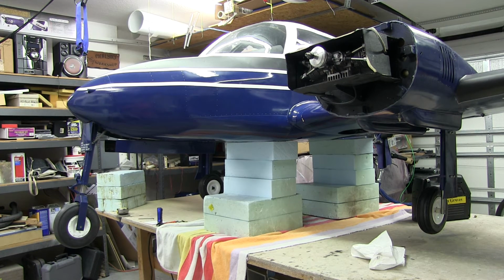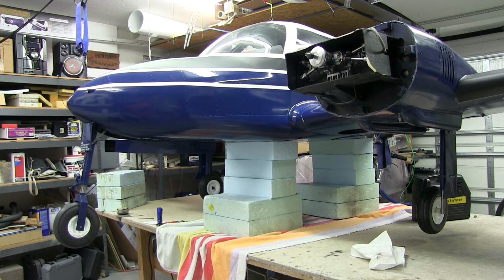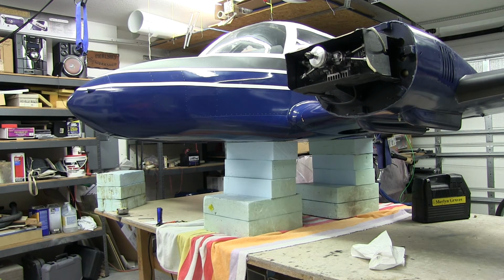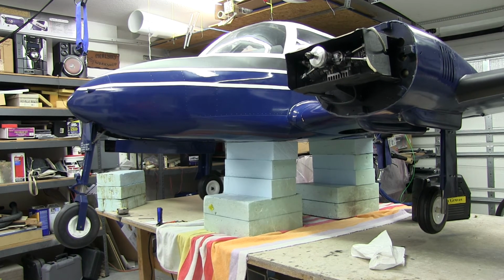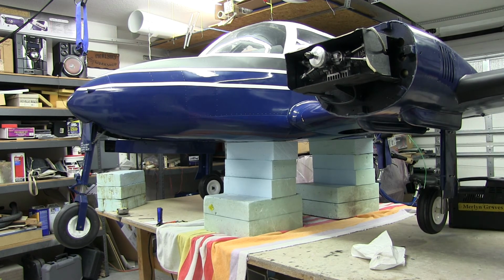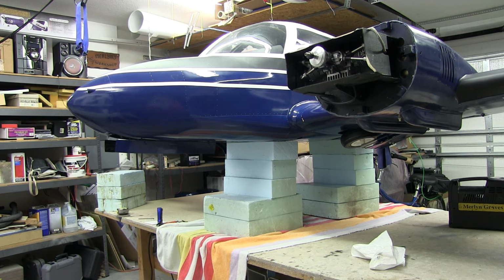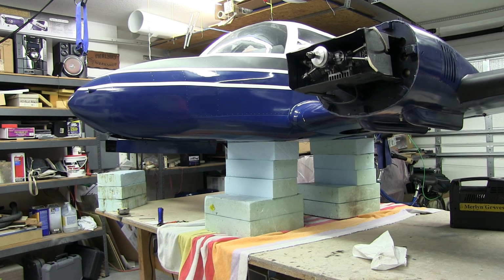Gear Retraction Test #1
First Full Gear Retraction Test for 40% Cessna U3-B.